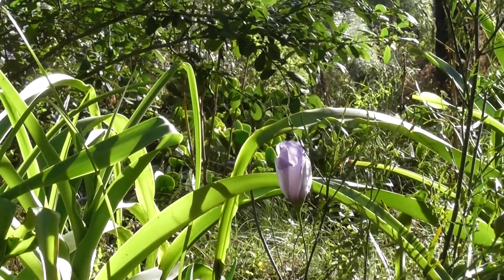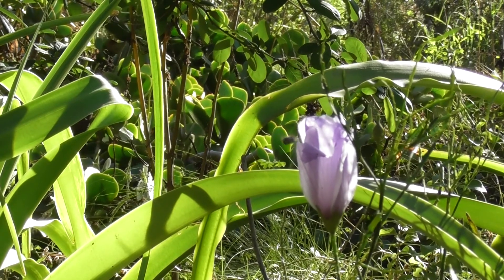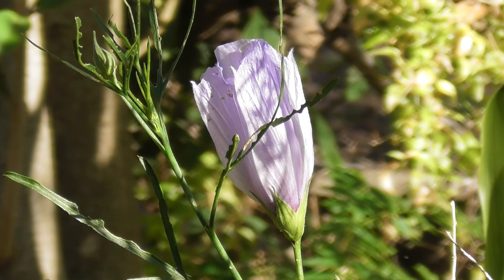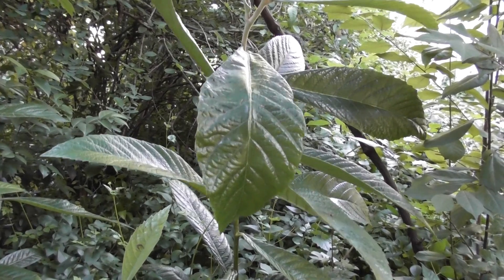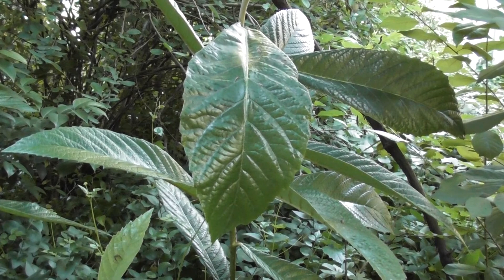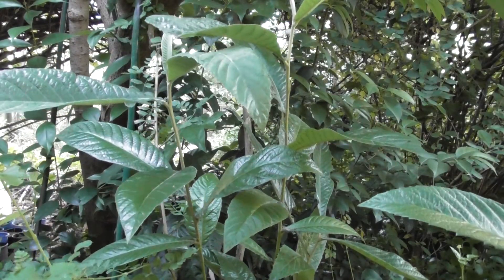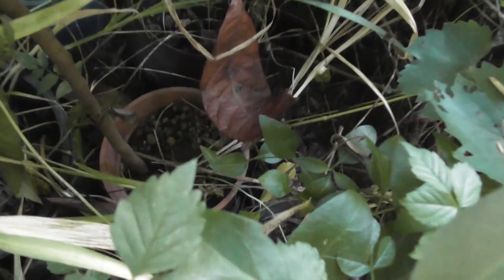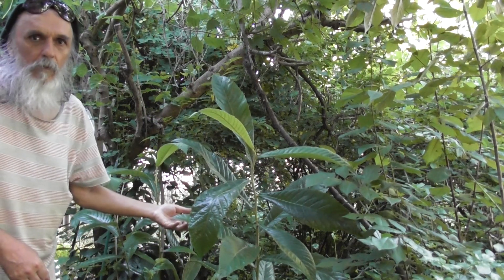Pretty Alyogyne hakeifolia Flower & Escaped Loquat Trees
Here is a pretty mauve blue Alyogyne hakeifolia bloom in lovely Saturday afternoon sunlight. Also a look at lush "tropical" green foliage of loquat (Eriobotrya japonica) tree seedlings escaped from their pots.